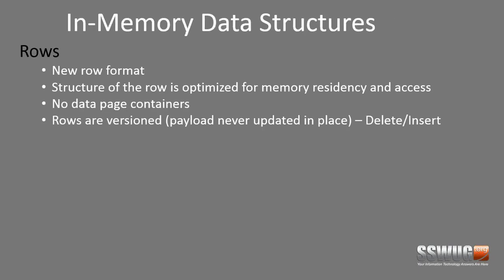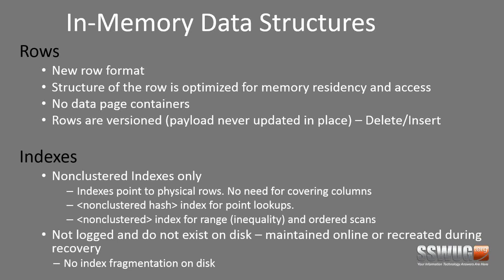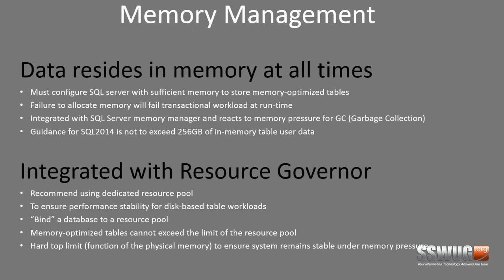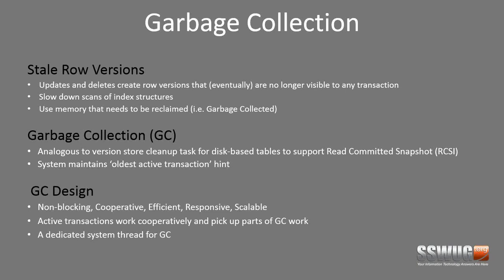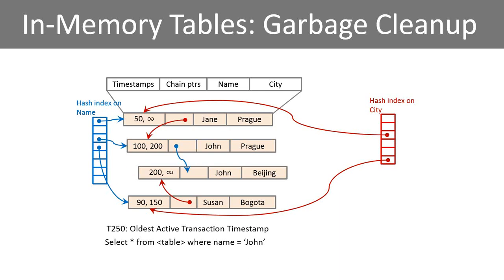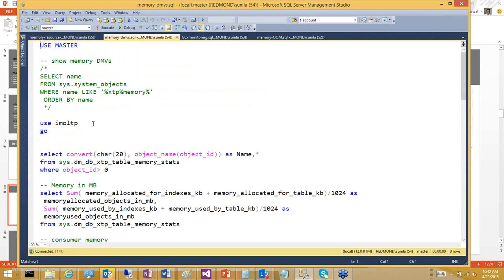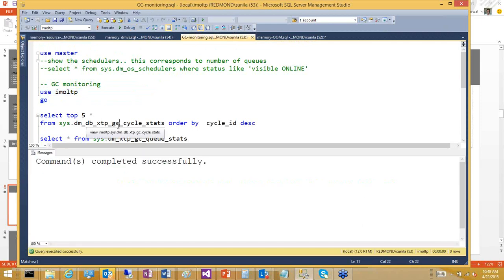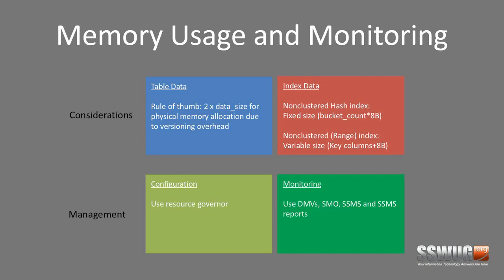In-Memory OLTP for DBA Management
SQL Server 2014 introduces in-memory technology for optimizing OLTP workloads. In this DBA focused session we will take a deep dive into how in-memory tables and indexes are managed in memory and on storage. You will also learn how to provision and control memory usage, how durability and high availability is achieved and how these constructs and operations are integrated together with disk-based tables to provide you a seamless experience.

Speaker:

Sunil Agrawal is a Principal Program Manager in SQLCAT team working with ISV partners. Sunil worked on the SQL Server product team for the last 8 years as a program manager. In that capacity, he helped deliver many key SQL Server features such as snapshot isolation, data compression and readable secondary for HADR. Sunil is very active in the SQL Server community and has contributed many white papers, blogs, and presentations at conferences. Sunil has also co-authored two books on SQL Server. Prior to joining Microsoft, Sunil worked as a developer in compiler and storage engine technologies at DEC and Sybase and as an application developer/manager at BMC Software, Asera and DigitalThink.